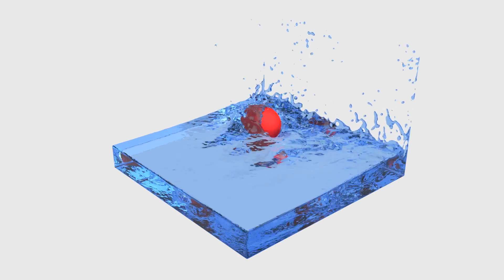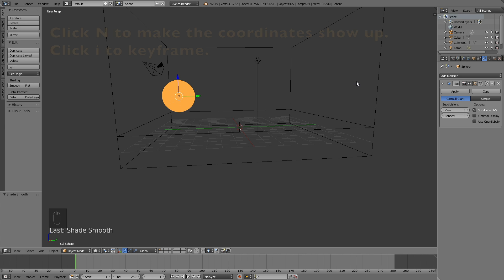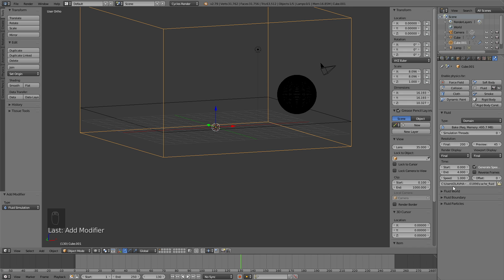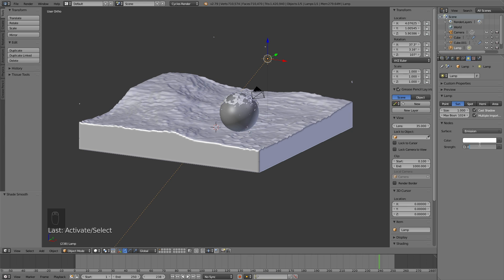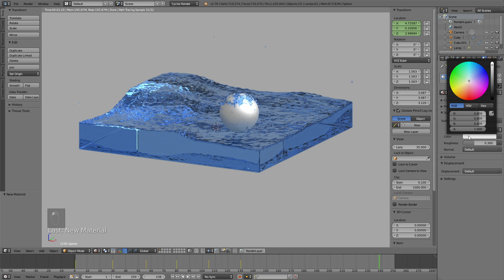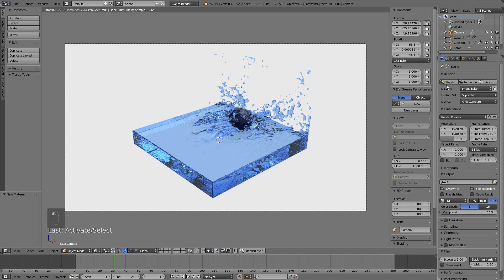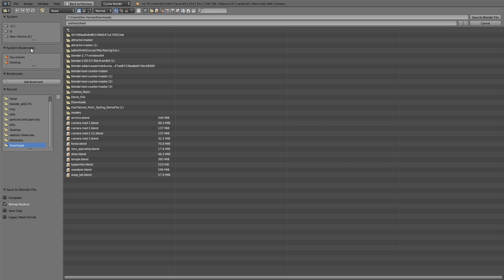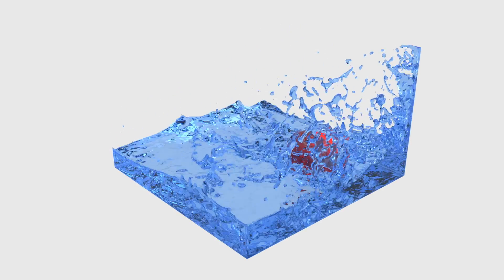[2.79] Blender Tutorial: Splash Animation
In this Blender cycles tutorial I will show you guys how to make a water splash simulation in Blender. More fluid tutorials coming soon.